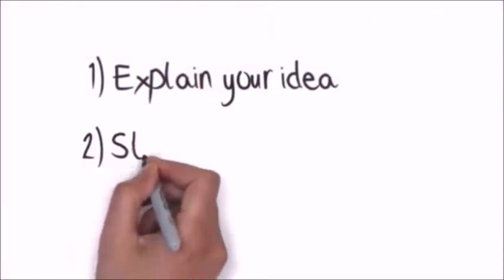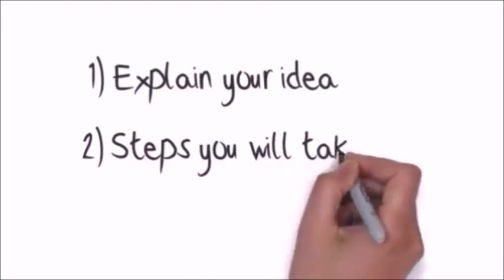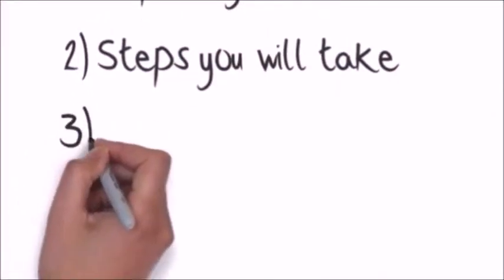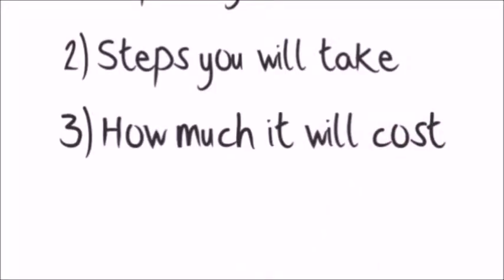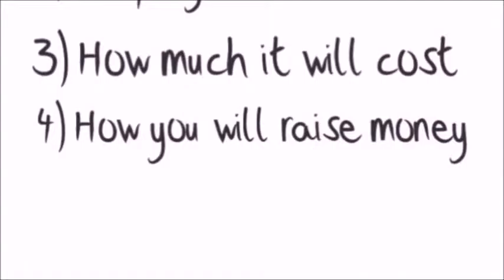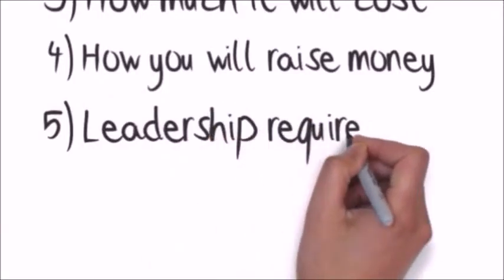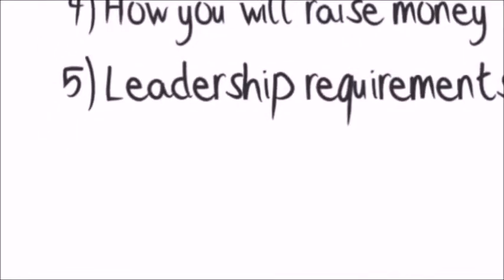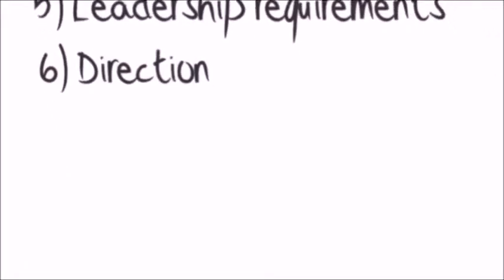Essentials and Pitfalls for starting a tech company in 5 Parts - Part 3 Business plan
Essentials and Pitfalls for starting your tech company in 5 parts, A to Z 50K level discussion of raising $, entrepreneur is not the business guy, business plan, legal aspects, incorporate, dilution of stock, IPO